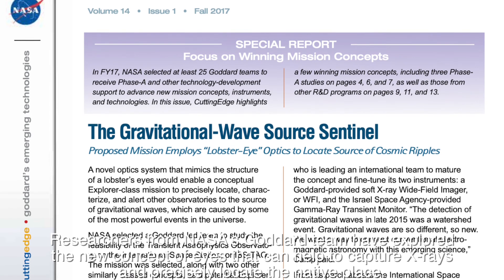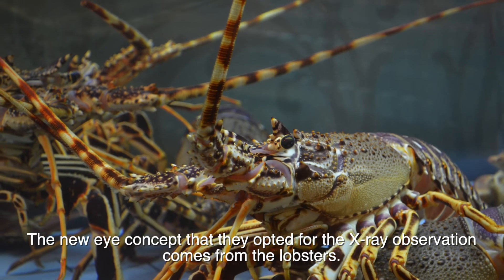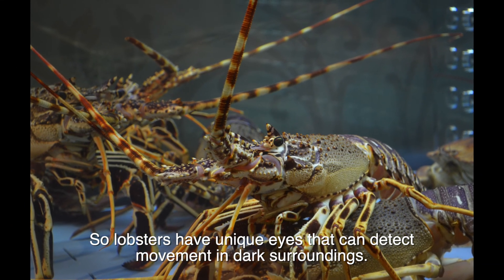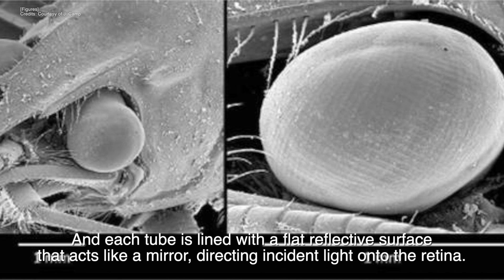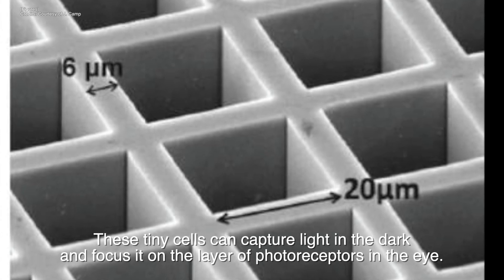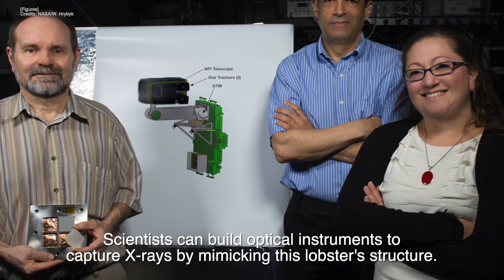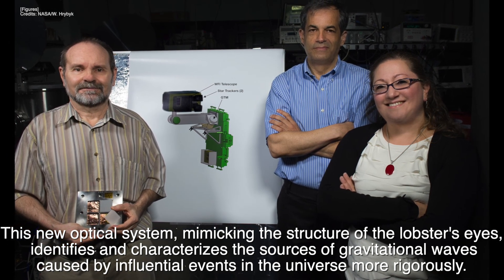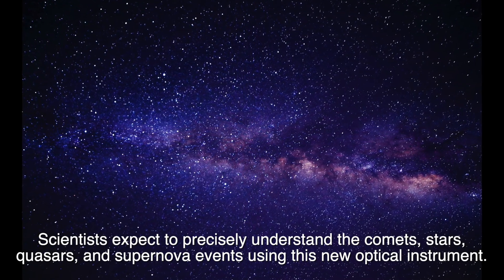Lobster's Eyes | A noble optic system that mimics the structure of a lobster’s eyes by NASA!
In contrast to humans, lobsters' eyes consist of round lenses that refract light.
Each of the two eyes consists of up to 10,000 square tubes.
And each tube is lined with a flat reflective surface that acts like a mirror, directing incident light onto the retina.